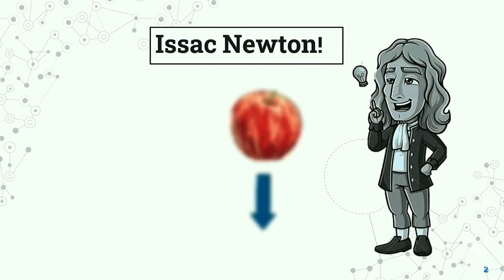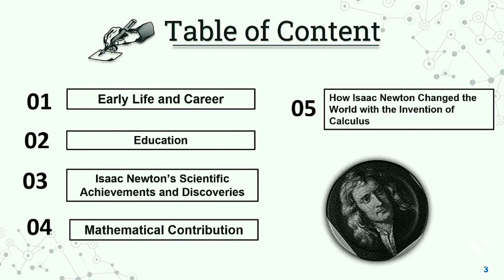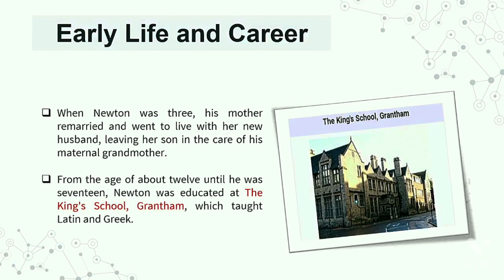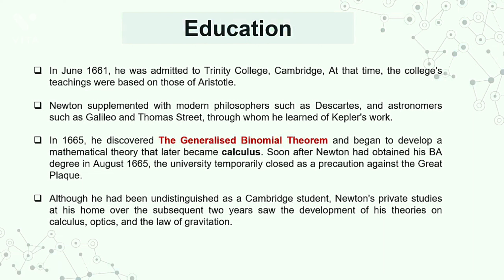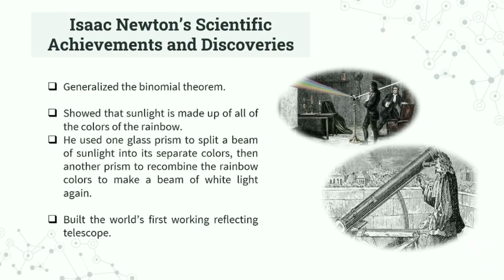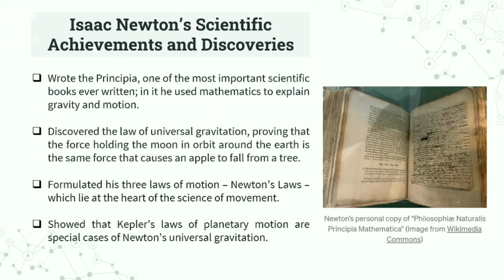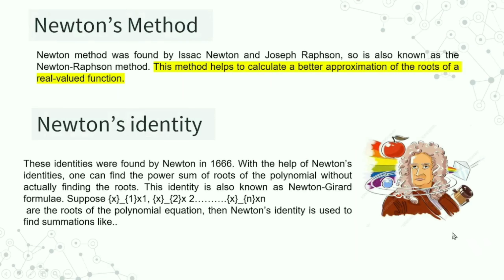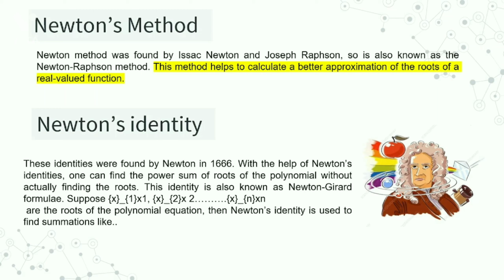Issac Newton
Contribution of Isaac Newton in mathematics
(Pedagogy of Mathematics)

साईमैटिक्स ट्यूटोरियल एक ऐसा चैनल है जो आपको पढ़ाई में मदद करता है। यहाँ विज्ञान संबंधी ट्यूटोरियल पर, हम हर उस चीज पर चर्चा करते हैं जो शिक्षा क्षेत्र से संबंधित है। हमारा उद्देश्य अधिक सीखना और अधिक आजीवन शिक्षार्थी बनाना है।
चलो अनंत से आगे बढ़ते हैं।
धन्यवाद!
समर्थन करते रहें।

Presented  by: Rajan Kumar

🤷‍♀️⁉️🤷‍♂️ Go through with these links for any query or doubt